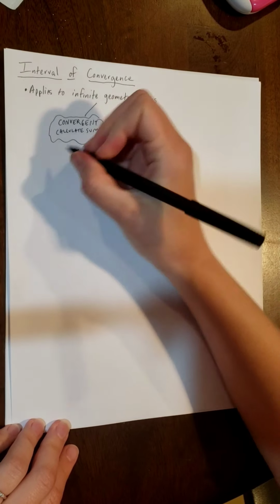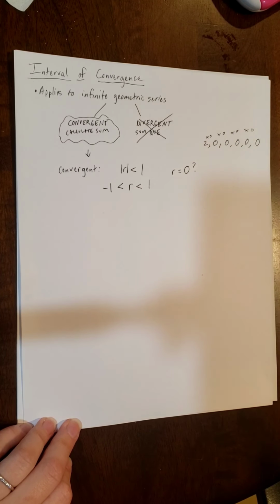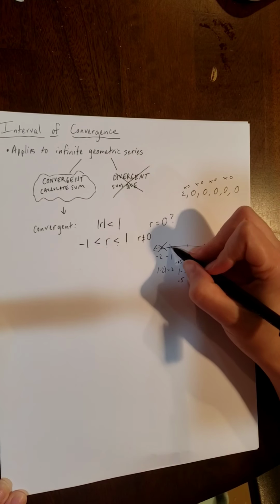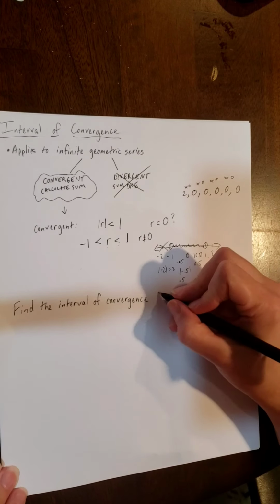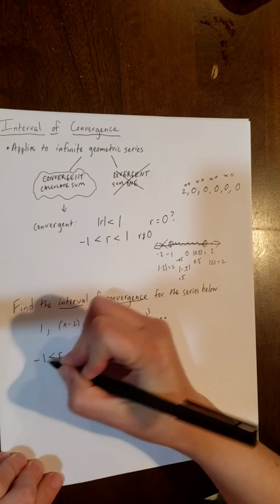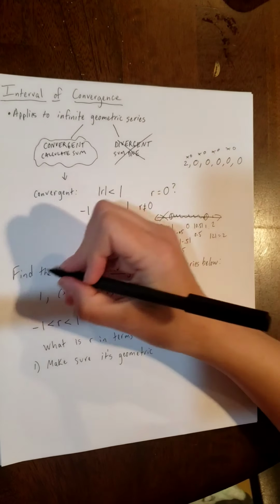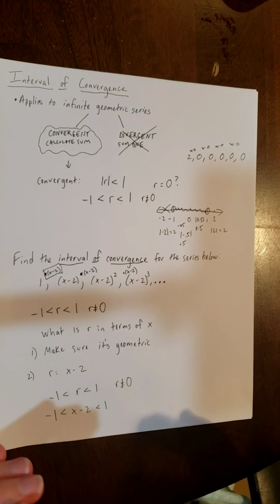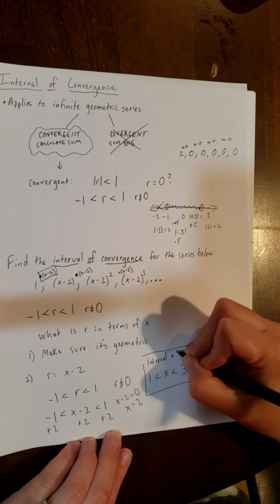Interval of Convergence